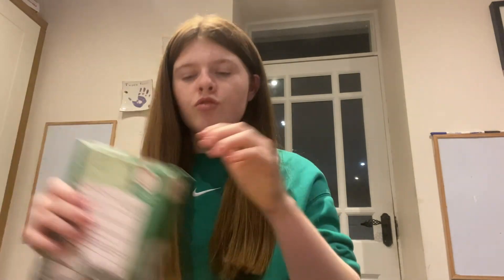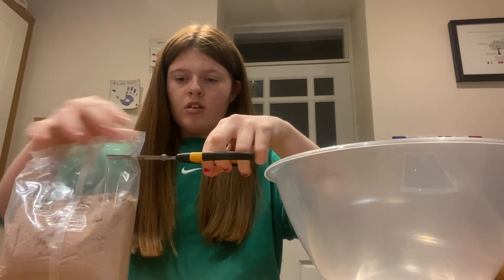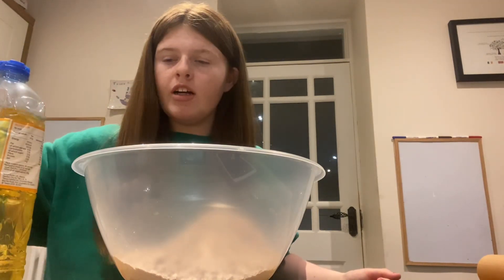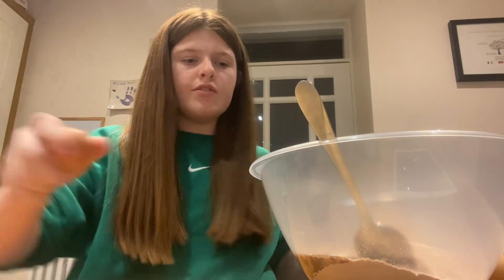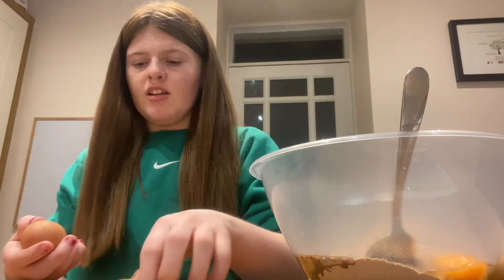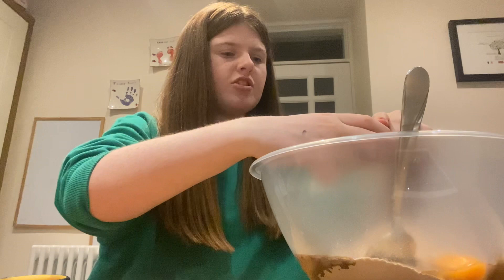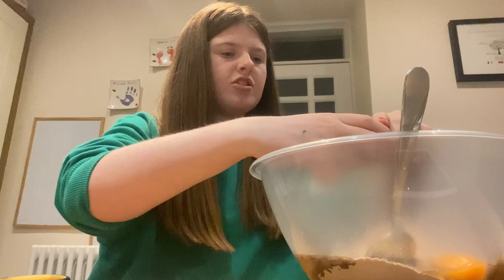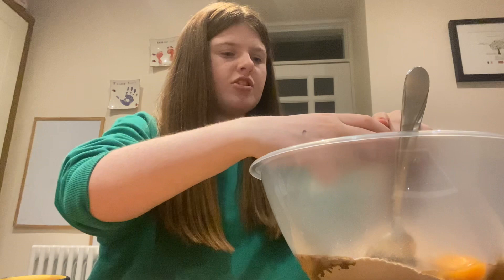Cooking With Caoimhe (Christmas Edition) Vlogmas Day 8